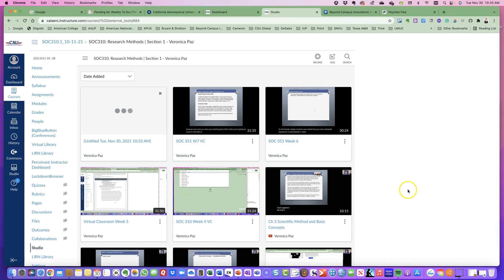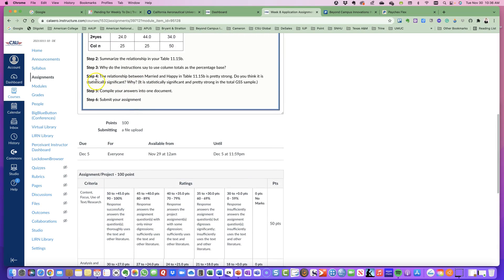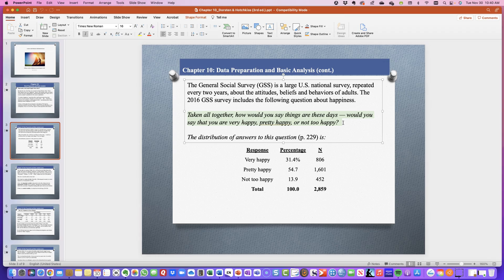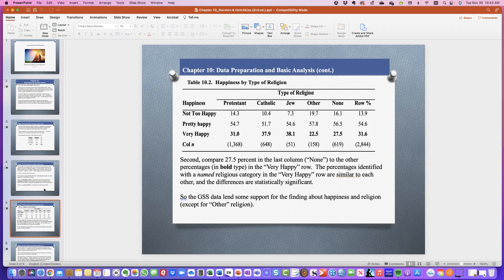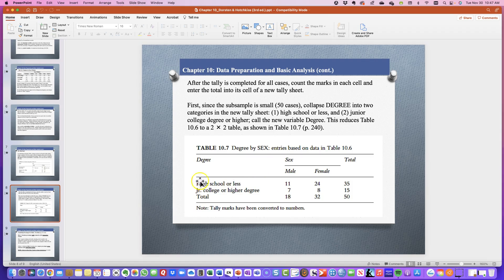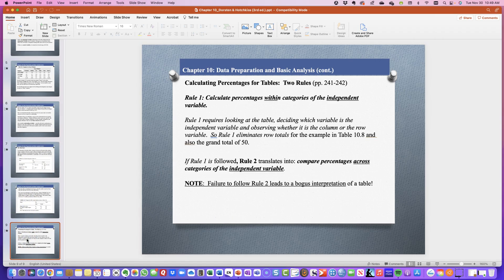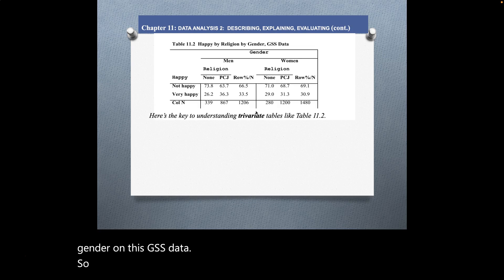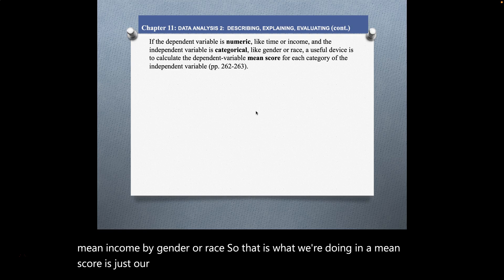SOC 351 W8 VC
Research Methods and Society: Foundation of Social Inquiry (3rd edition)
Chapter 10: Data Preparation and Basic Analysis
Chapter 11: Data Analysis 2: Describing, Explaining, and Evaluating